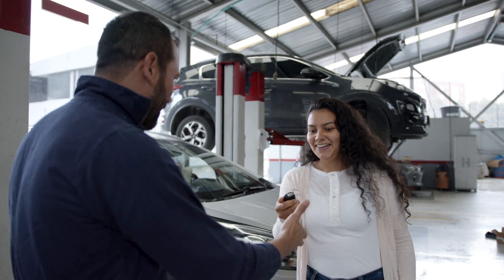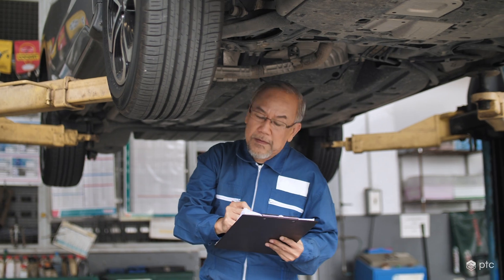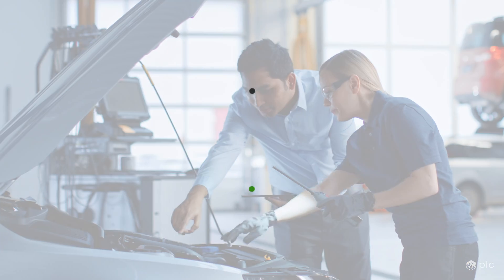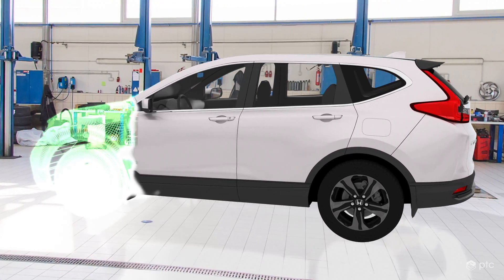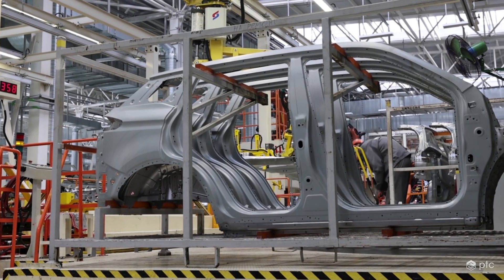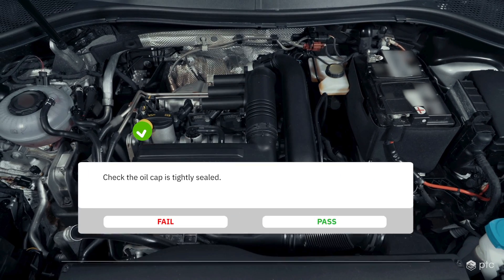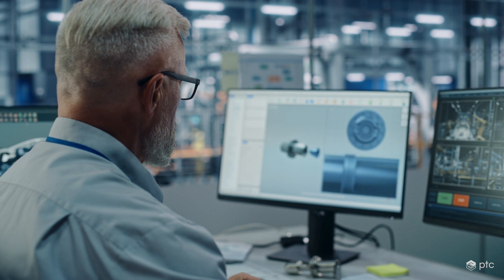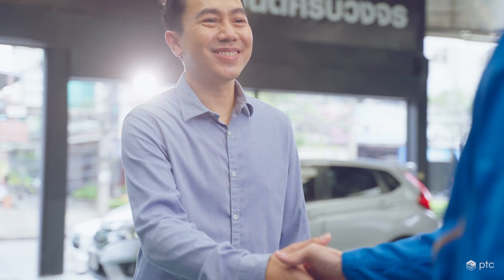Realize the Value of Augmented Reality in the Automotive Industry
For both automotive manufacturers and service providers, customer satisfaction is critical. Which means manufacturing a quality car is just as important as fast, accurate service post sale.

In this video you’ll explore how augmented reality solutions works to improve workforce efficiency within the automotive industry.

Dive into Vuforia’s enterprise augmented reality solution, which offers automotive companies a way to improve their quality through AI visual inspections, and enables service technicians to do their jobs faster with clear component location and AR work instructions.

Find out how augmented reality in the automotive industry can improve workforce efficiency, improve vehicle service efficiency and increase customer satisfaction.